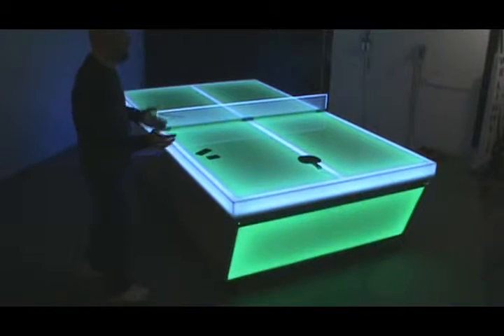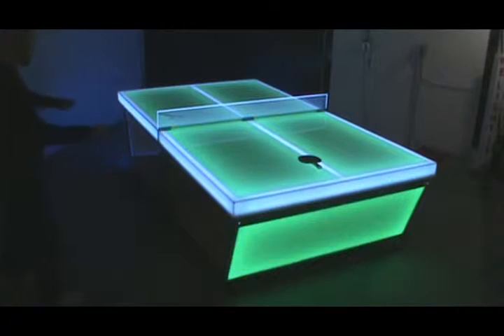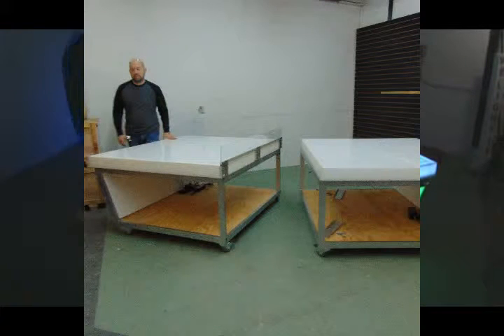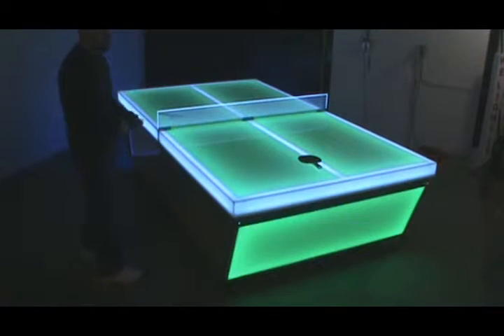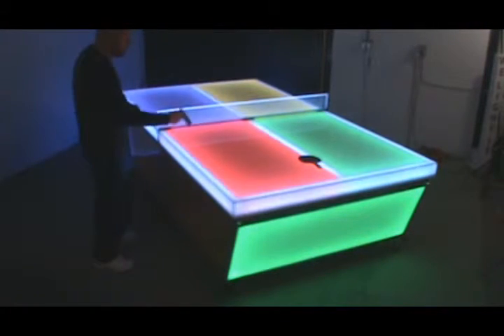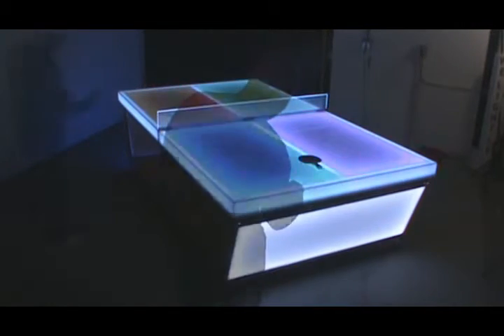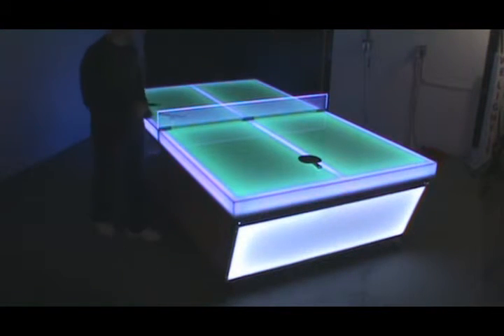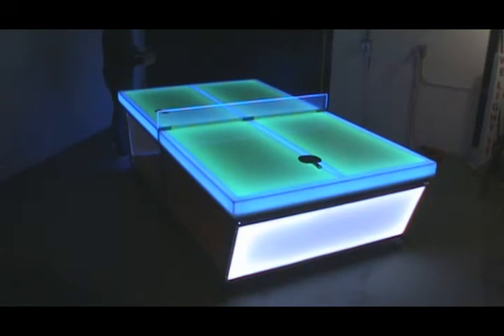Lighted Ping Pong Tables that glow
LED Lighted ping pong tables with cast acrylic playing surfaces and futuristic force field nets.